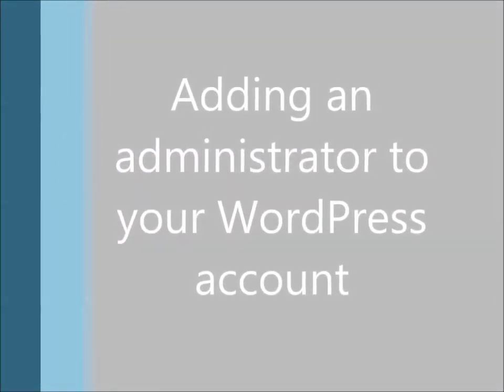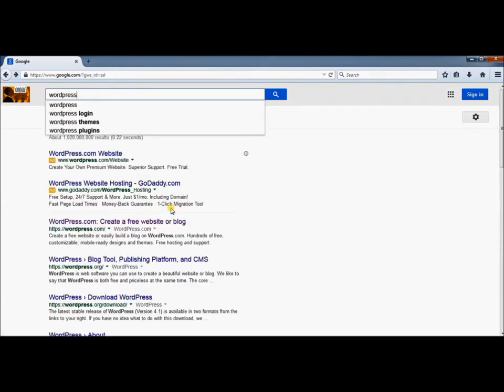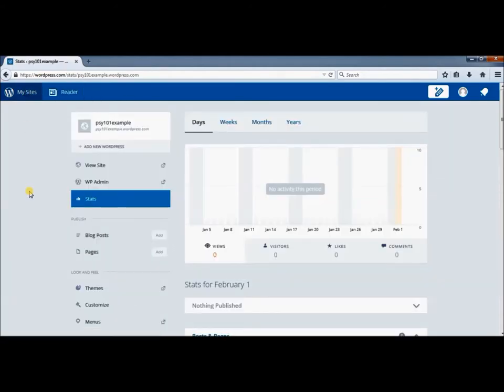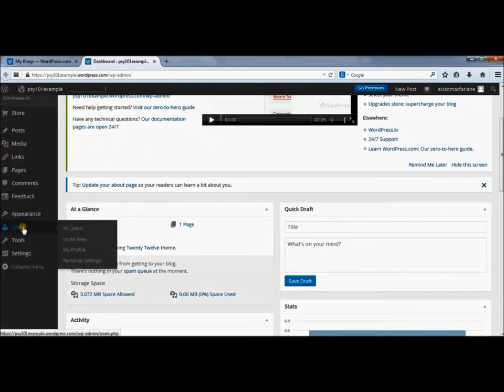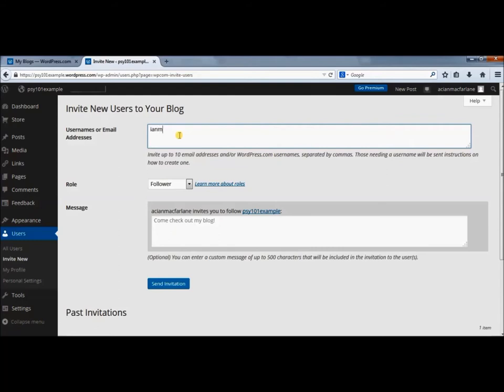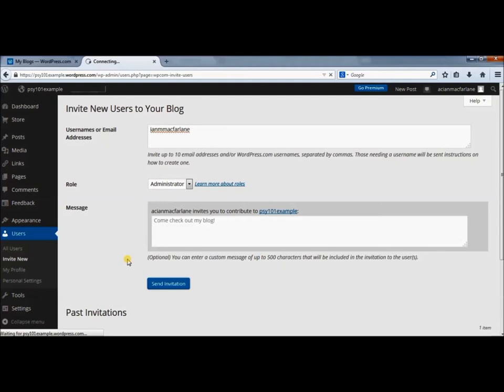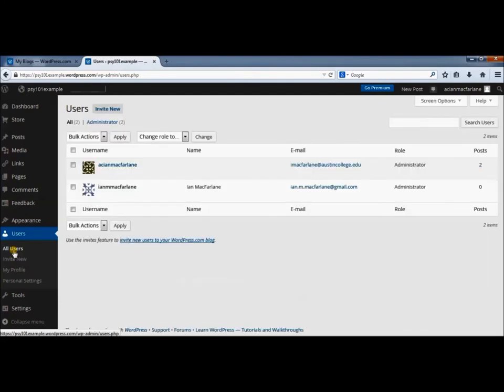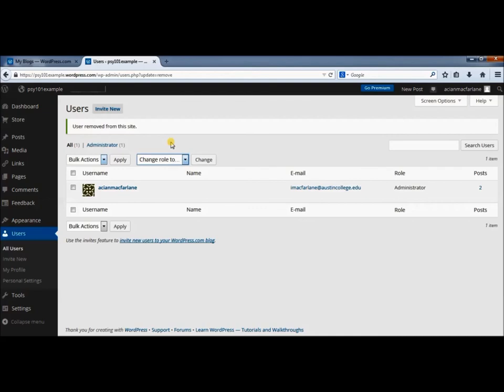Adding an Administrator to Your WordPress Blog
This brief tutorial demonstrates how to add an administrator to your blog. Students in my PSY 101 course are required to make me an administrator for the duration of the semester.

This video was created for Dr. MacFarlane's PSY 101 course at Austin College.